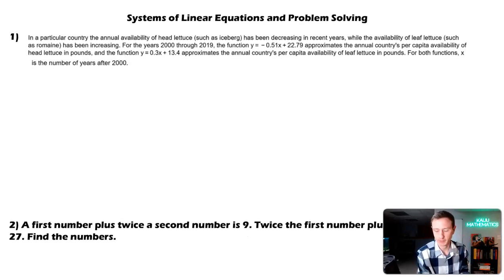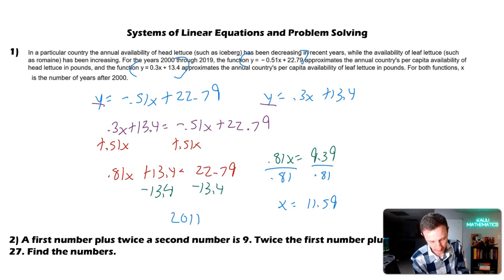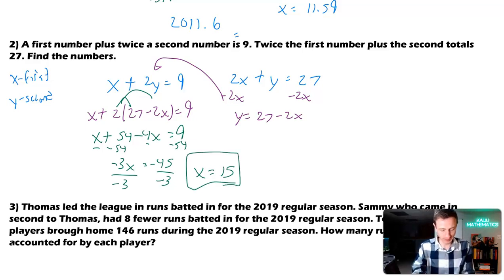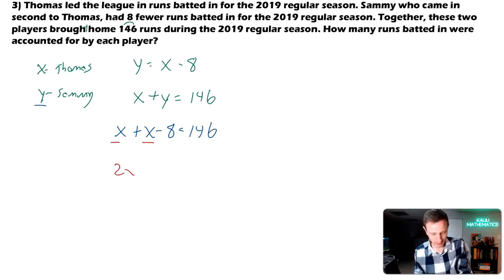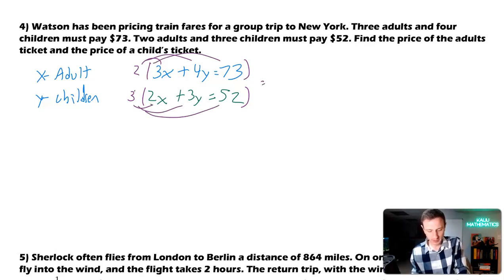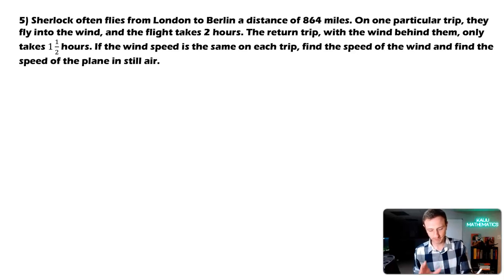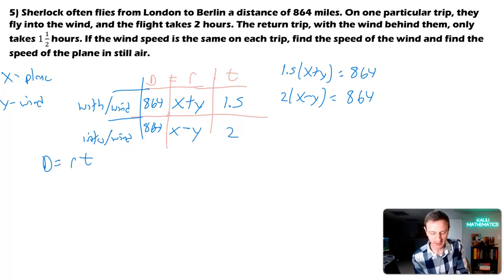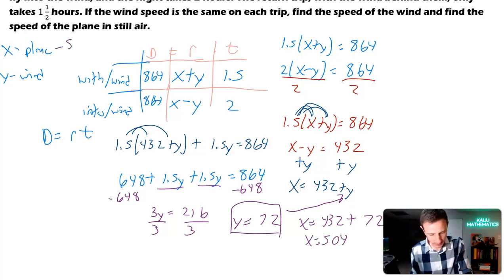Systems of Equations Problem Solving! (Part 1 Full Lesson)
In this video I give a full lesson on solving applications with systems of equations.